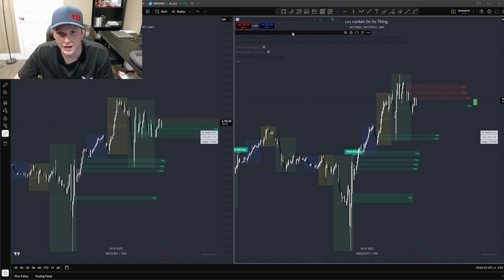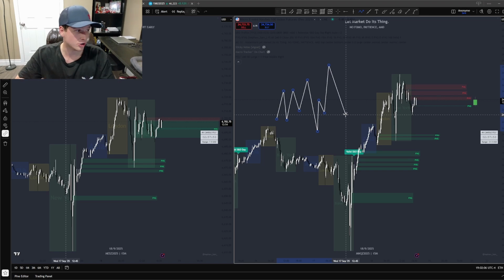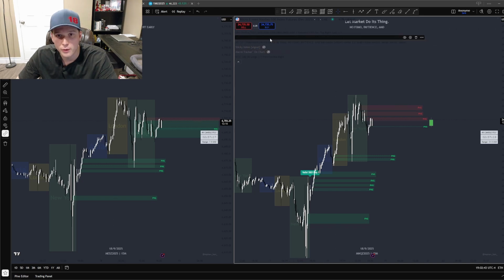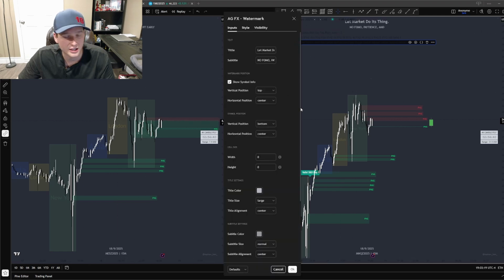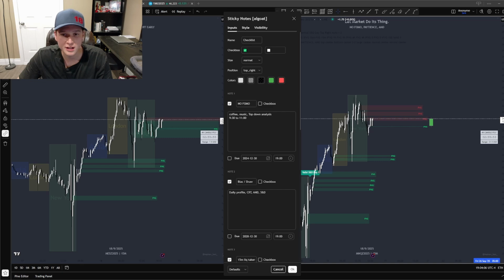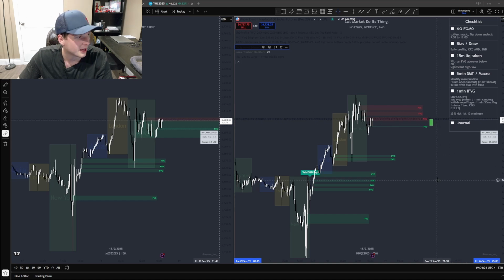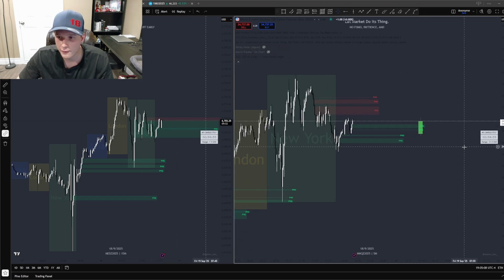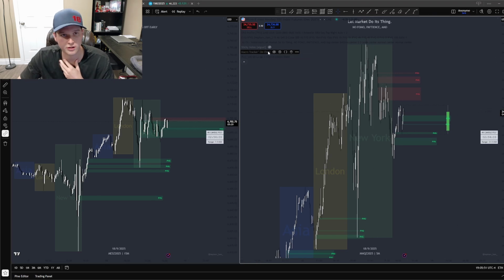The Only TradingView Indicators That Actually Made Me Profitable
These are the exact indicators I use on TradingView that helped me finally become a consistent and profitable trader. No RSI, no MACD, just pure chart knowledge with tools that improve quality of life and make execution easier.

In this video, I’ll break down:
✅ The indicators I use every day
✅ How they simplify decision-making
✅ Why focusing on clean price action beats lagging indicators
✅ How you can set them up on your own charts

If you want to trade with clarity instead of clutter, this video is for you.

📍Follow along: @JDTrades21
📱Join the free Discord in bio
🎯 Full Smart Money Academy on YouTube